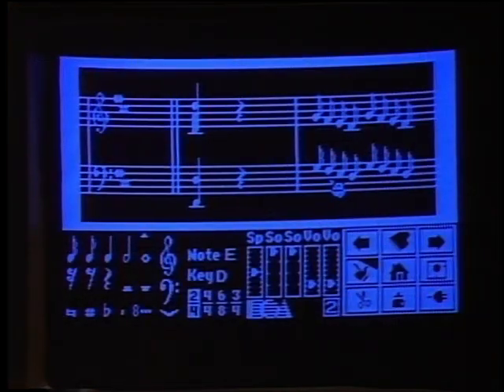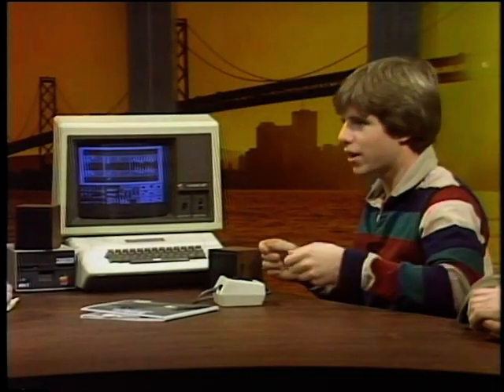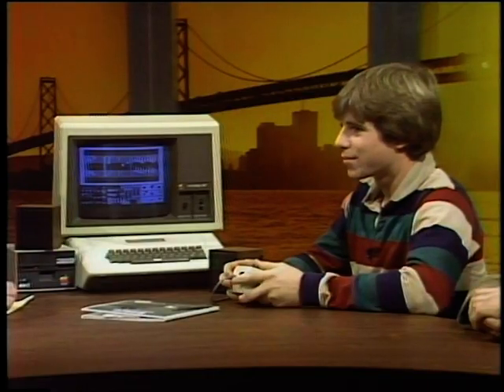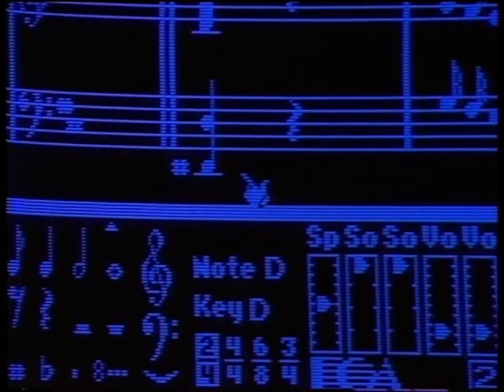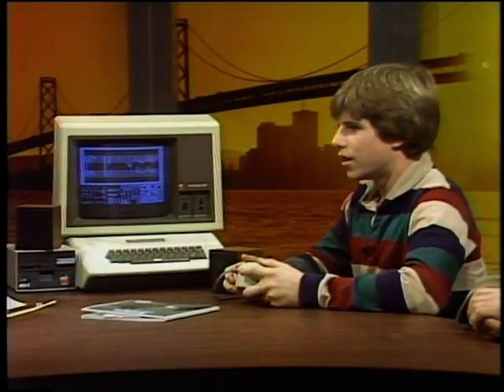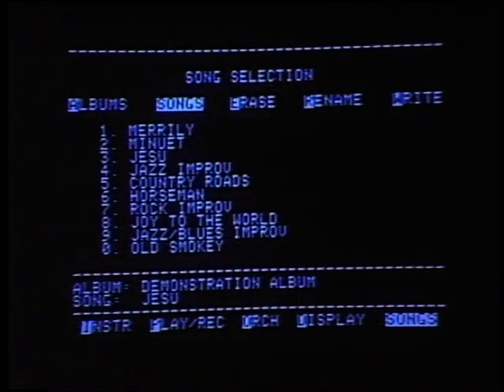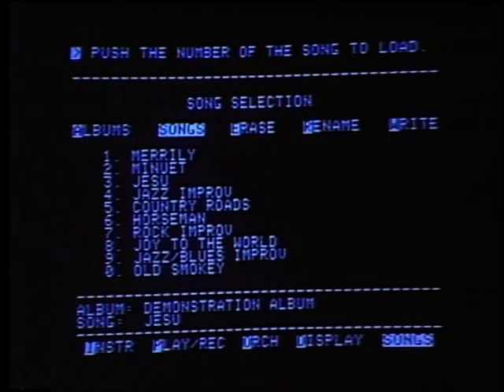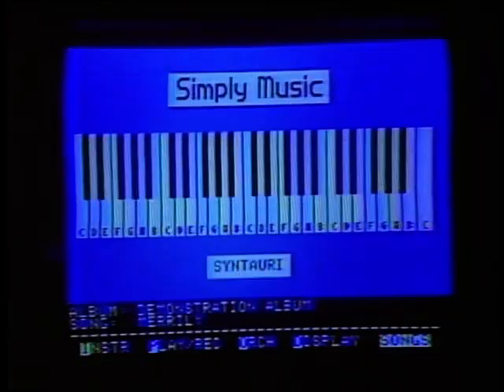Computer Chronicles: Computer Music (1984) | The Intersection of Tech and Sound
This 1984 episode of Computer Chronicles dives into the innovative world of computer-generated music, exploring how technology was transforming the way music was created, performed, and experienced. From composing tools to synthesizers, discover the cutting-edge technology that paved the way for modern digital music production.

Note: All text in this video, including descriptions and highlights, is AI-generated and may contain inaccuracies or errors. Please review carefully when referencing or sharing.

Highlights:
- Demonstrations of early music composition software
- Insights into digital sound synthesis and MIDI technology
- Interviews with pioneers in computer music innovation
- A look at how computers were used in recording studios and live performances
- Early examples of computer-aided sound design

Explore the revolutionary role of computers in reshaping the music industry during the 1980s.

Bitcoin: 1FMVun7iqhoFebSERzUAuBDFJwXLV25p8d
Ethereum: 0xeb56469DF1A1515d79511F06dd3d000E875027A5
Solana: 962WZUZQAzBDXydWqKNU4FhrXoEii8YdmNUQkqj2h9kP